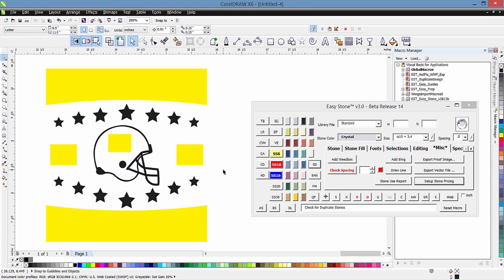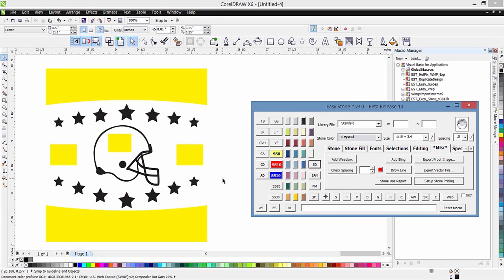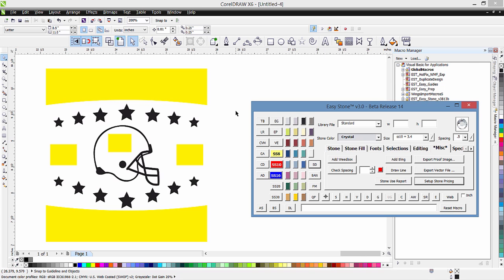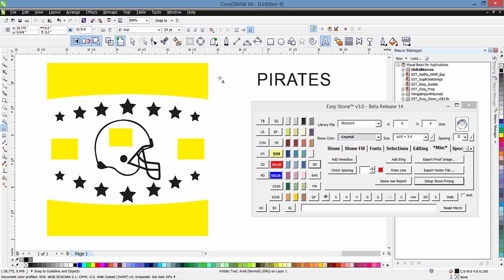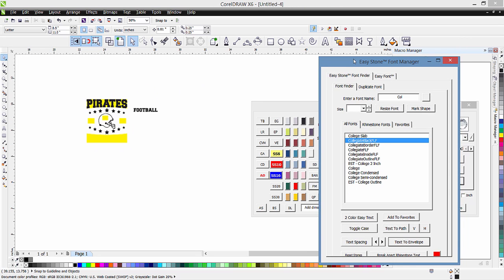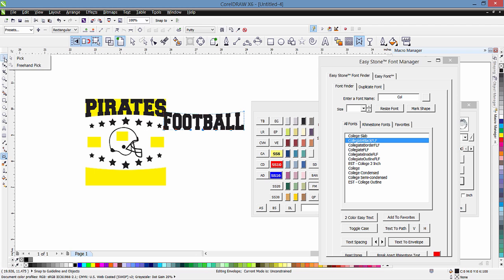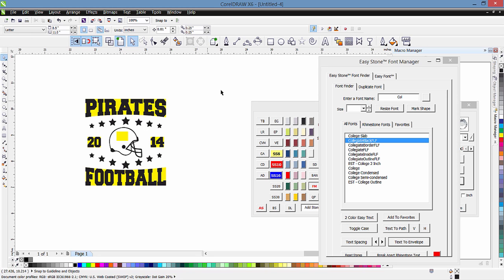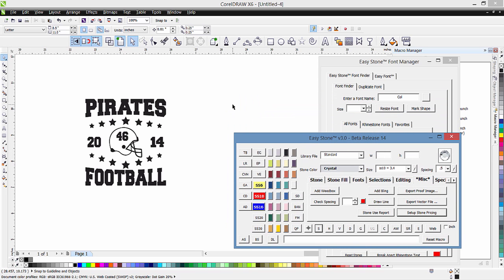Easy Stone™ Rhinestone Macro for CorelDRAW - Easy Templates™